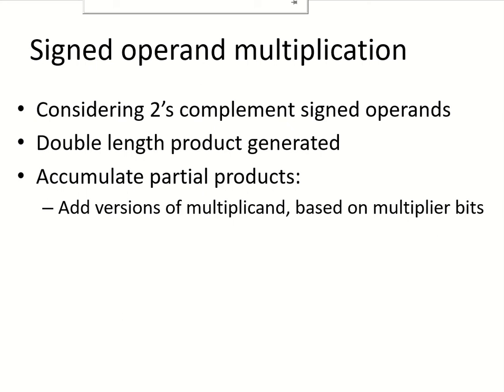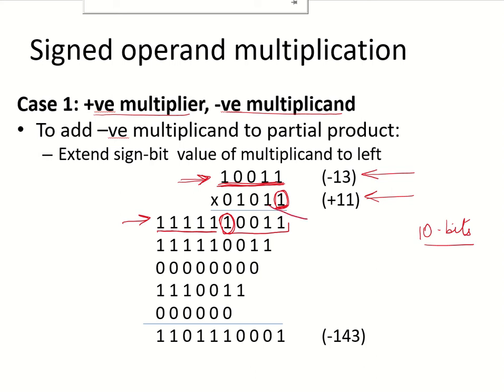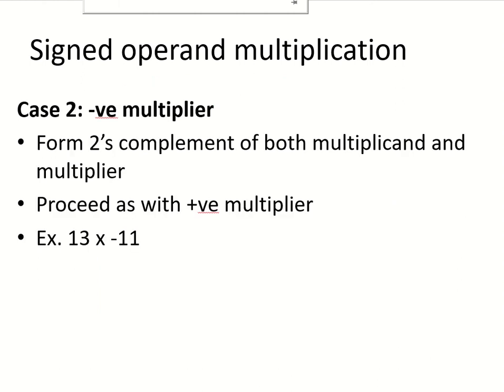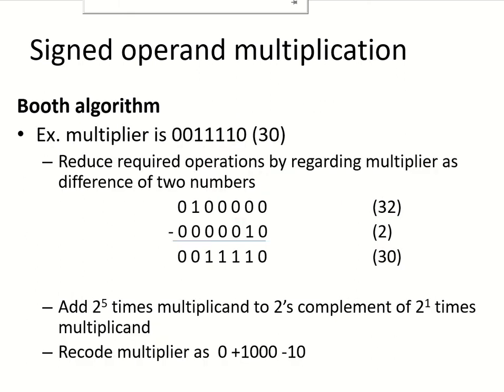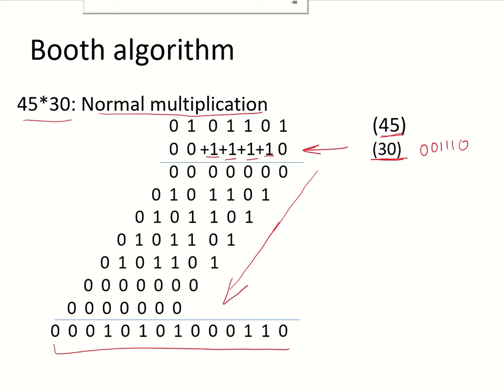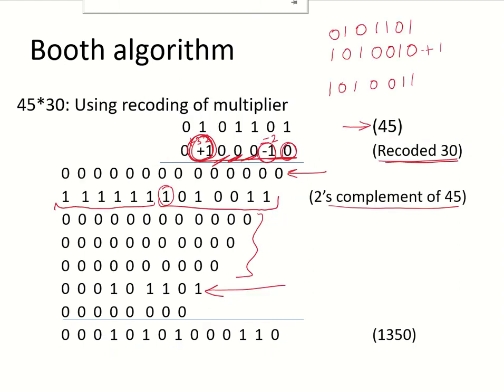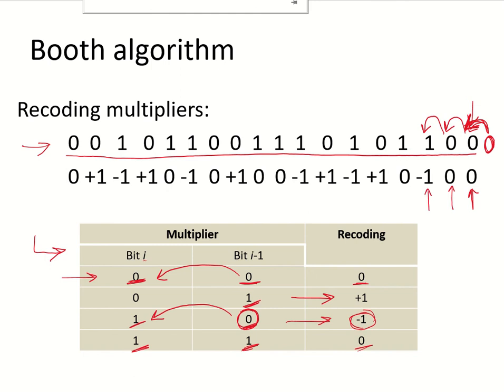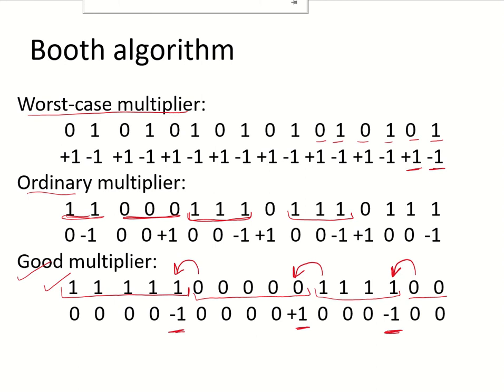CO12 - Multiplication of signed operands | Booth Recoded Multiplier